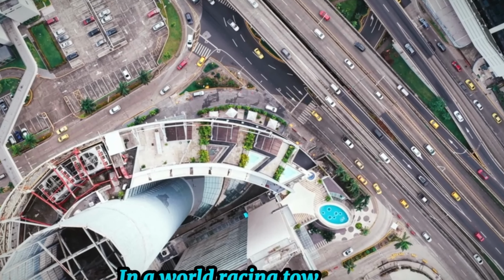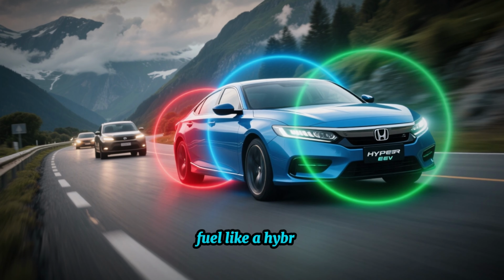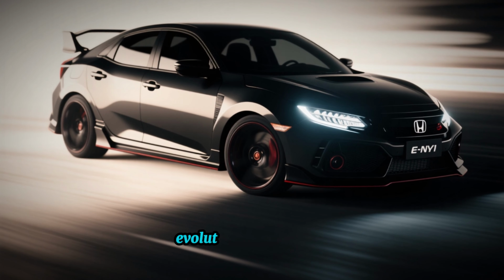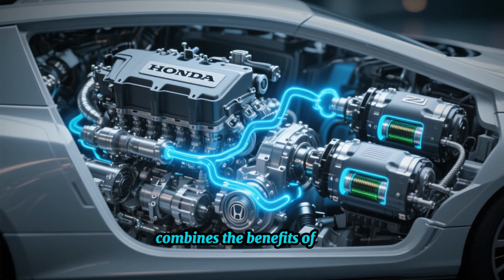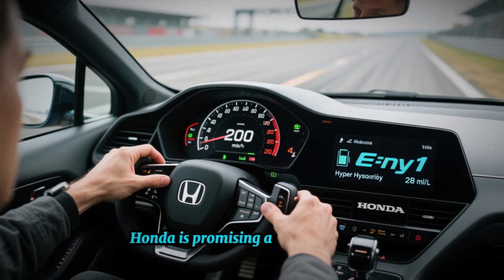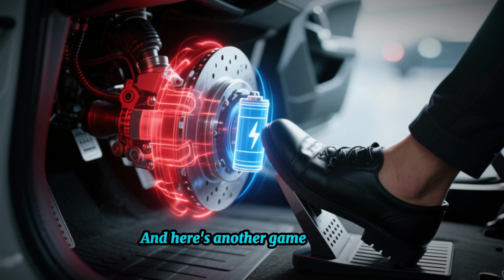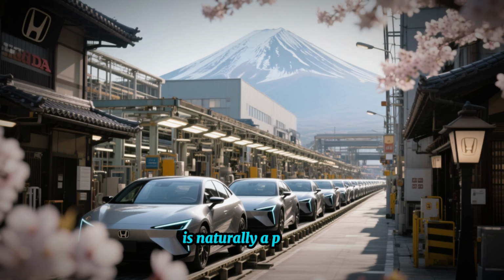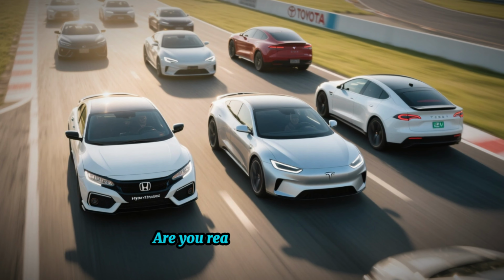Why Honda (Hyper Hybrid) May Redefine the Future of Cars?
🚗⚡ Honda’s Hyper Hybrid Engine Is Changing the Game!
While Tesla, BYD, and other EV giants are battling for dominance, Honda just dropped a technology bombshell: the Hyper Hybrid Engine.
This new innovation combines EV-like silence and smoothness with the convenience of petrol power, eliminating the biggest problems facing electric vehicles today.

👉 In this video, we’ll cover:

Why Honda’s Hyper Hybrid Engine could be a serious threat to Tesla and BYD.

How it delivers up to 184 horsepower with fuel efficiency of 20–28 km/L.

The secret behind Honda’s self-charging system that requires no external plug-ins.

Why it works better than EVs in cold weather and long-distance driving.

What this means for the future of cars in the US, Europe, Japan, and India.

Honda may have just found the perfect middle ground between electric vehicles and traditional engines. Could this be the turning point that reshapes the EV industry?

📌 Watch until the end to find out how this engine could redefine the future of driving.